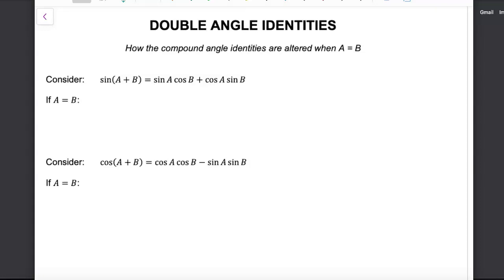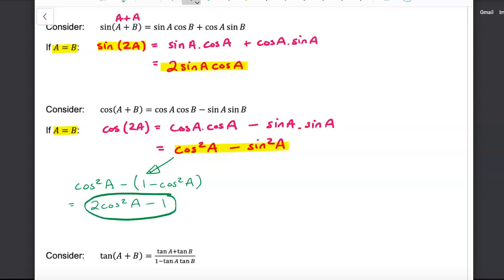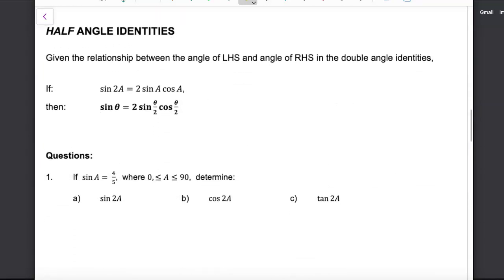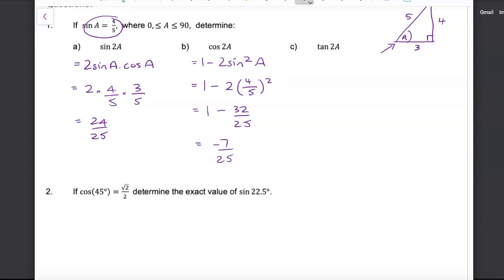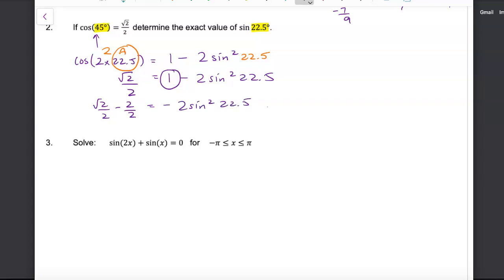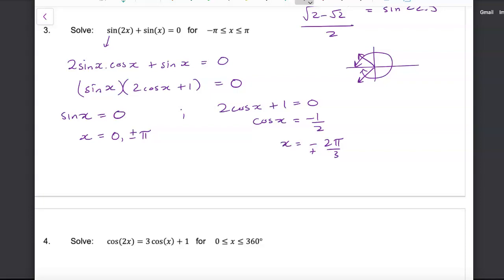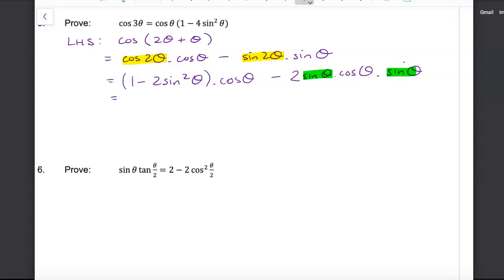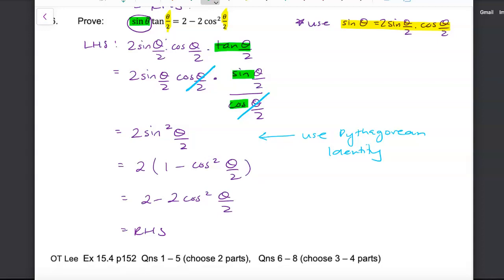Double Angle Identities